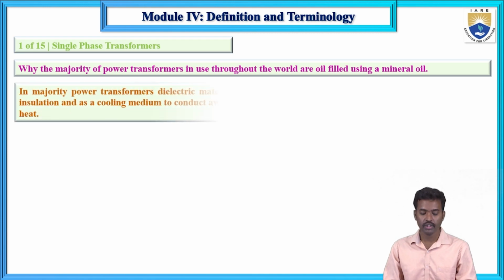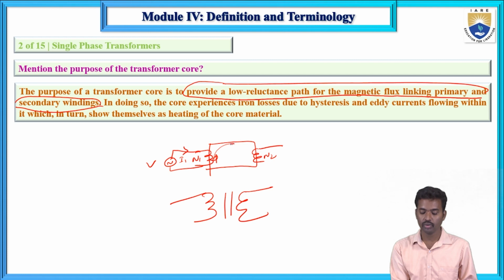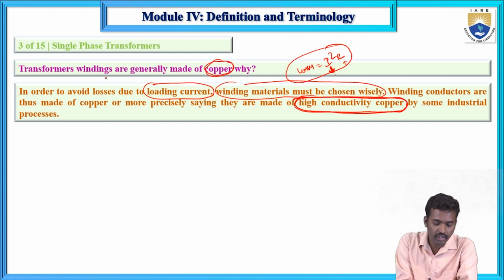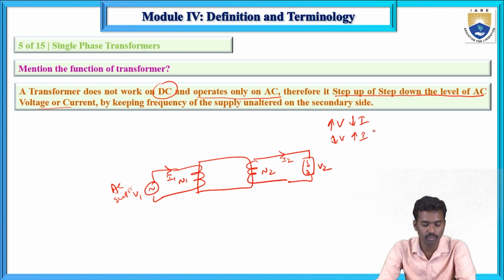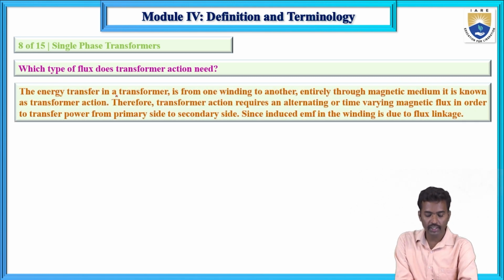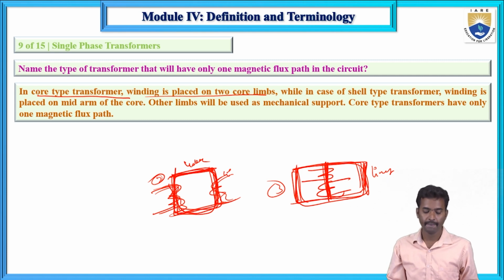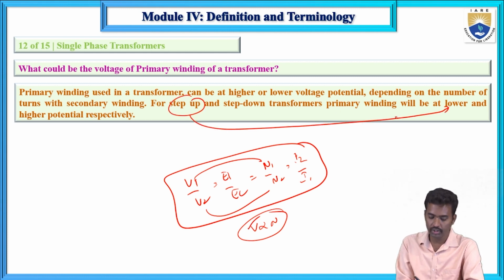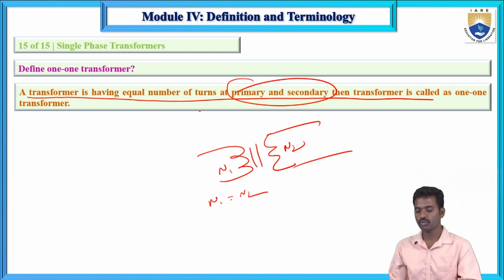Single Phase Transformers Definitions and Terminology by Dr. A Naresh Kumar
Single Phase Transformers Definitions and Terminology by Dr. A Naresh Kumar | IARE

Telangana, India.